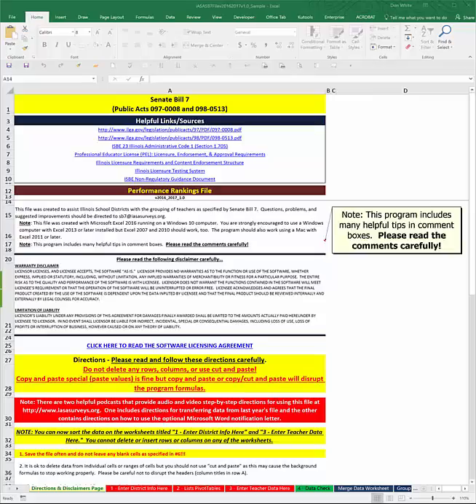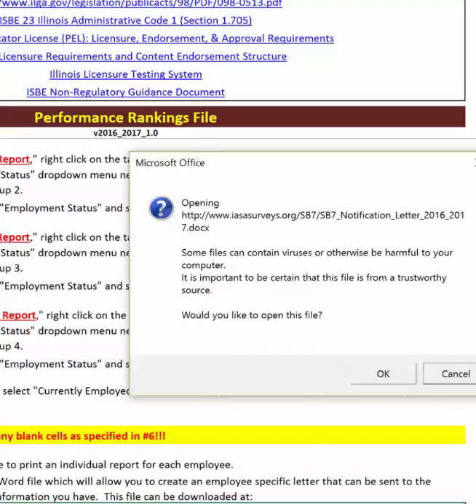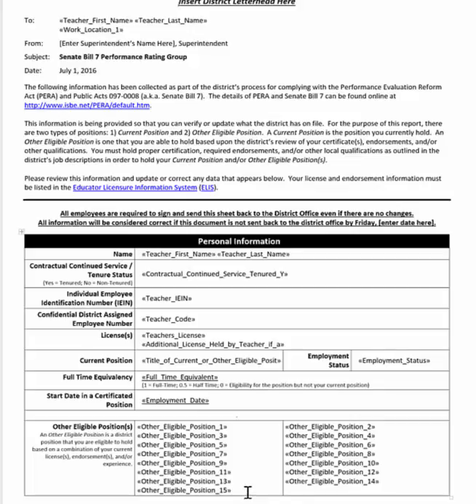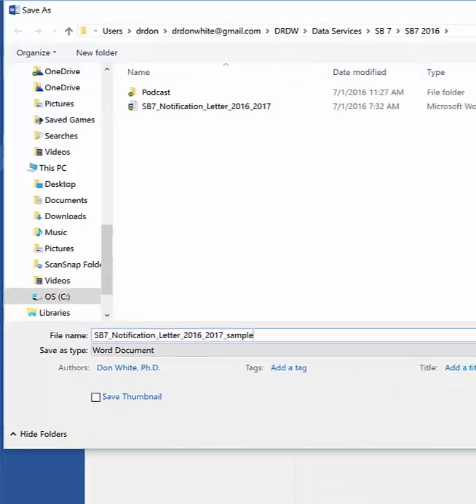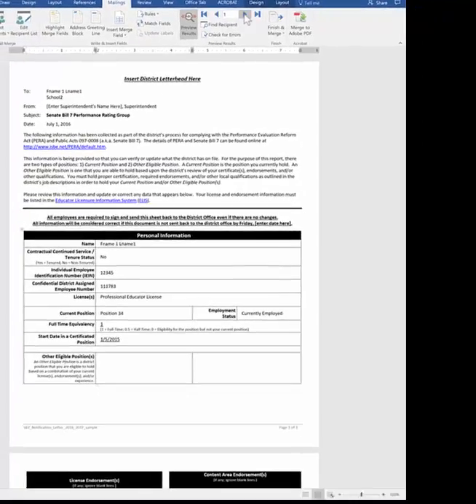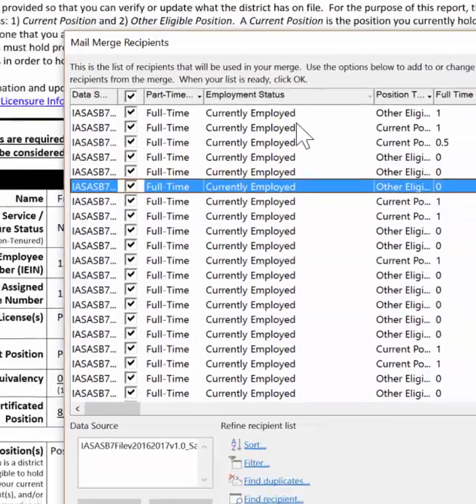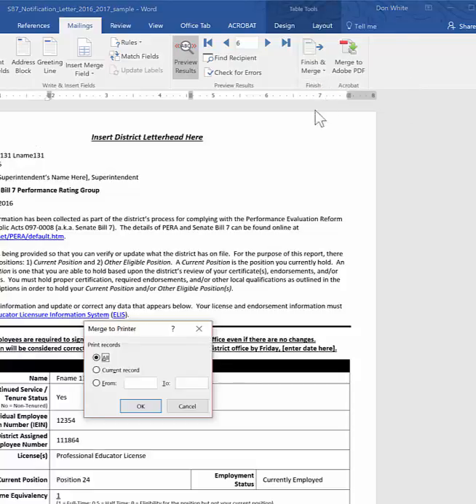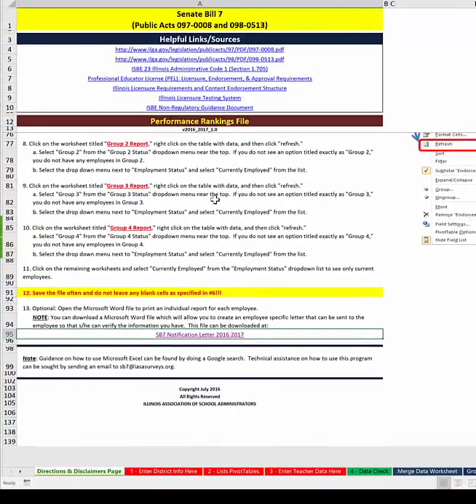IASA SB7 Performance Rankings File Notification Letter